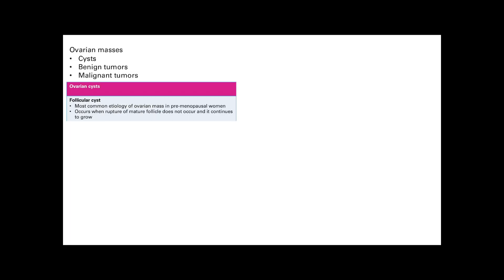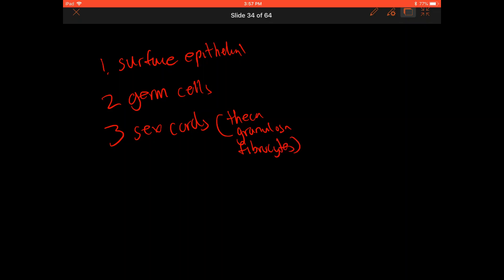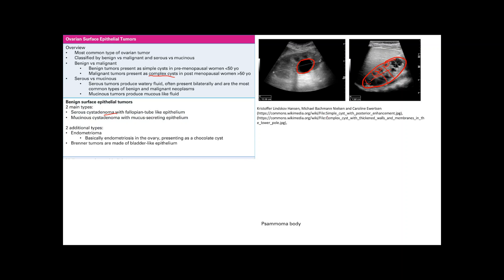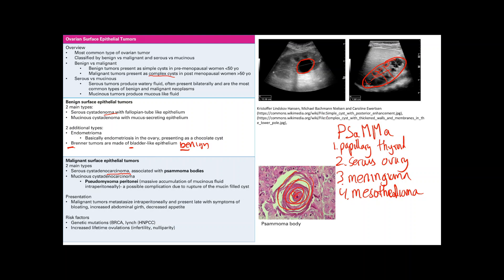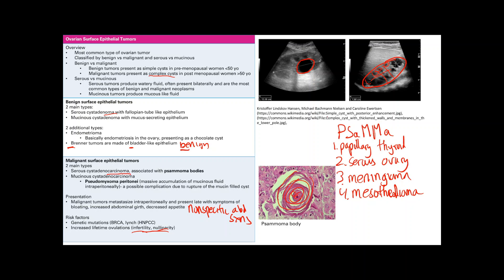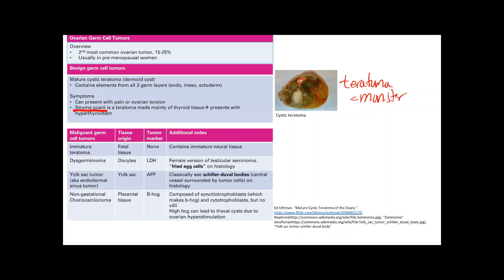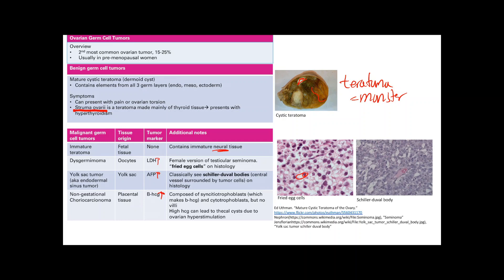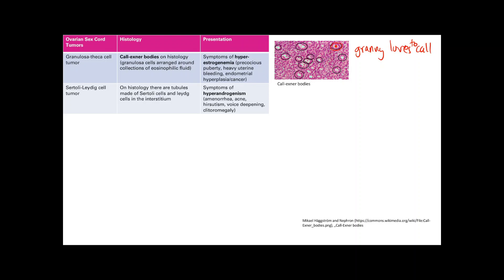Ovarian masses | Reproductive system | Step 1 Simplified